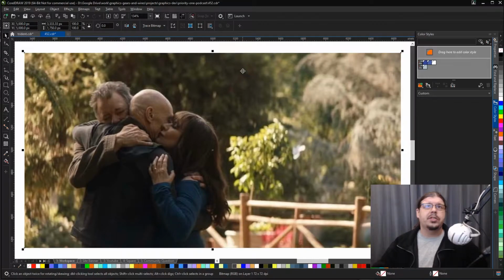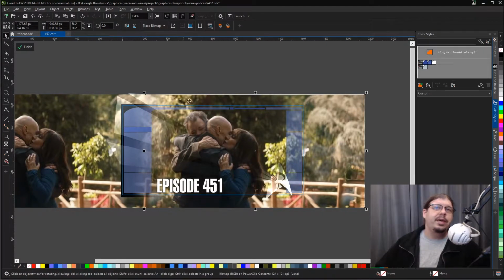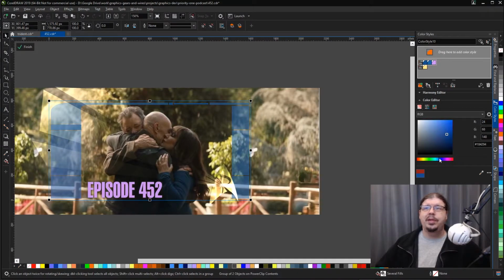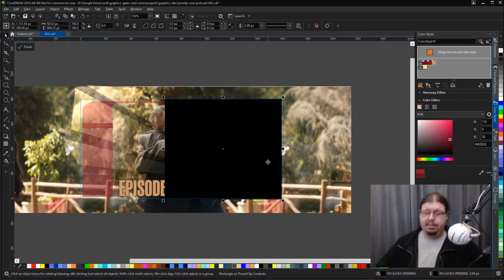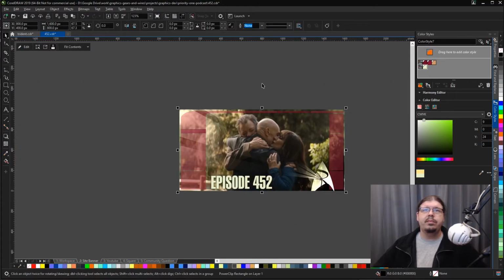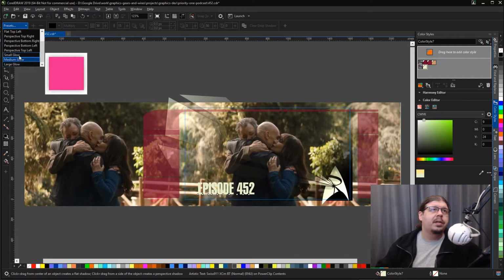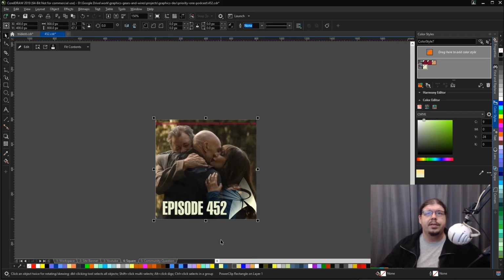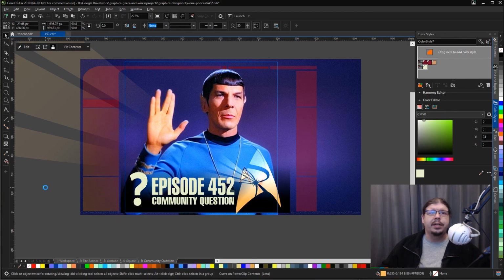Graphics Gears & Wires 009: Priority One Podcast Episode 452 Art.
This week the episode art for Priority one snuck up on me.  By the time we got the instructions we needed to have the graphics ready ASAP!  In this video I show the usual CorelDraw tools and powerclip techniques while making graphics for Priority One: A Roddenberry Star Trek Podcast.